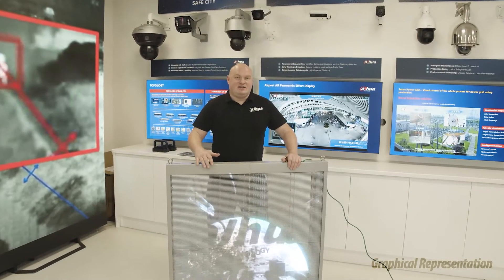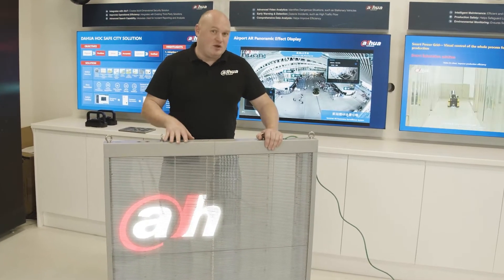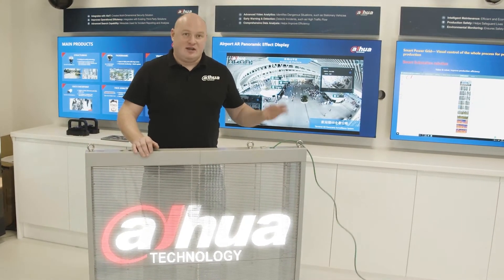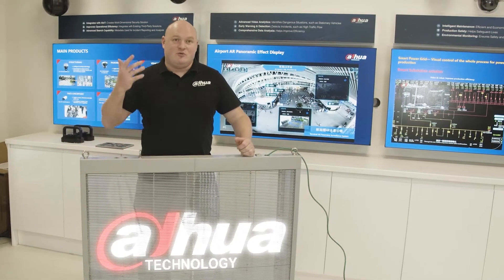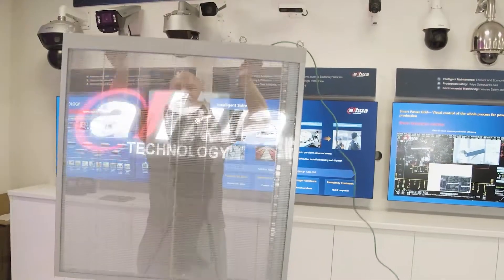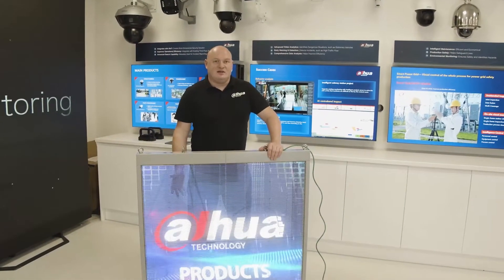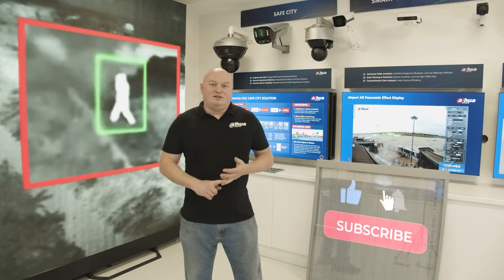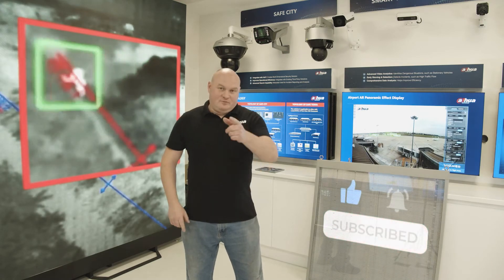Dahua Product : Transparent LED Display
This is the Transparent LED system Dahua has developed.
The Steel frame featured was created in house for our Innovation Centre, however this can be installed in various customized doors and windows.
The uses are mainly through stadium's, sporting arenas, retail, malls and advertising.  This still allows environmental light into your locations.